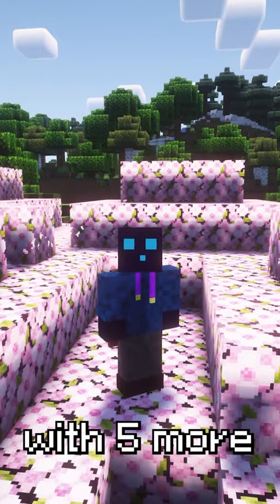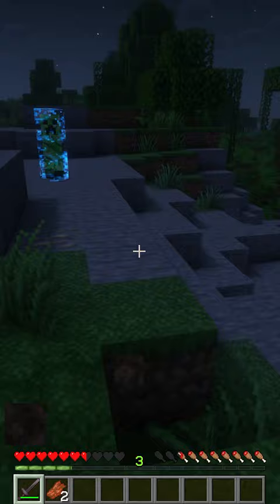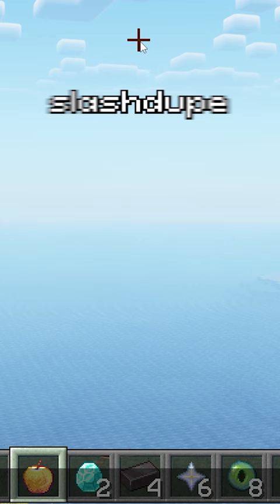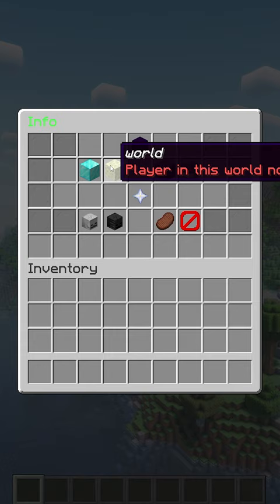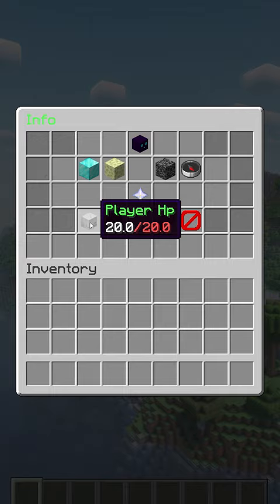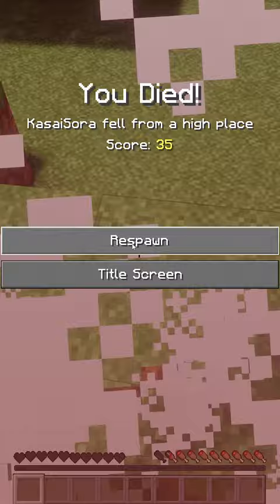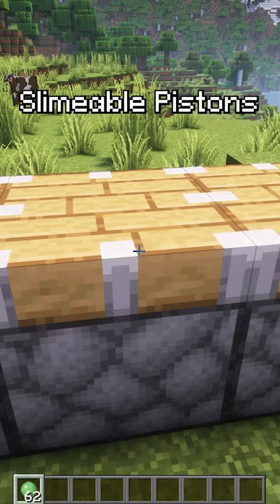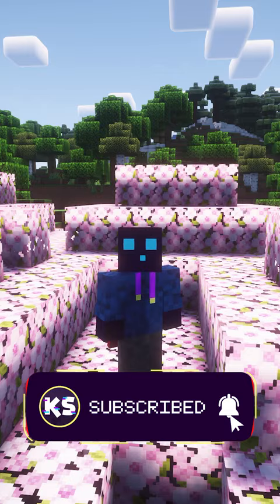5 Cool & Free Minecraft Plugins You've Never Heard Of | Part 4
Like tutorials, plugin & mod showcases/reviews, challenges, hardcore series, and much more.

Minecraft Paper / Spigot / Bukkit / Purpur Tutorial. Also BungeeCord / Waterfall / Valocity. Minecraft: Java Edition / Minecraft: Bedrock Edition Server Plugin Tutorials. These plugins come from SpigotMC / MCMarket / BuildbyBit and Github. Minecraft Plugin Tutorials / Installation Tutorials / Plugin Setup Tutorials. Plugin support / Plugin Setup Guide. New Minecraft Plugins. Top 10 Minecraft Plugins / Best Minecraft Server Plugins. Paper / Spigot / Bukkit based Plugins. But Minecraft Mods as well. Forge / Fabric Mods. Most Fun Minecraft Mods. Download and Installation of Minecraft Plugins / Mods. Minecraft Plugin Showcases / Plugin Reviews / Minecraft Mod Showcases / Mod Reviews. It's KasaiSora on YouTube, not SoulStriker / The Breakdown / Diamondxr or any other. This is amazingly fun and absolutely poggers.